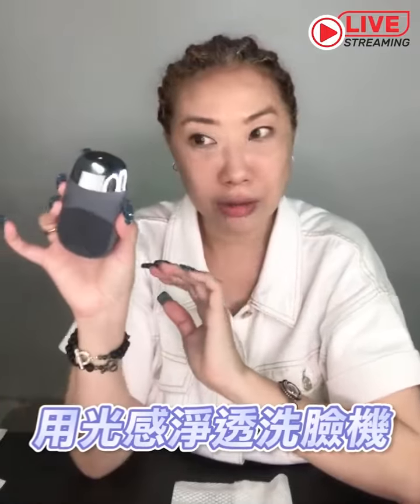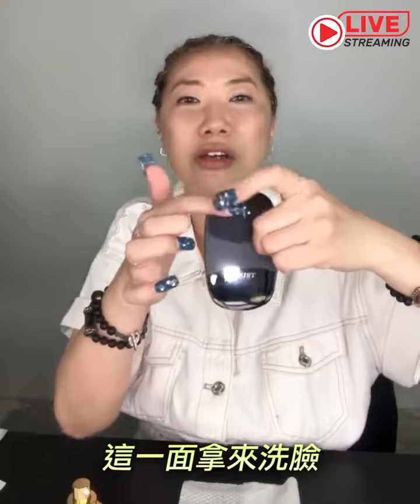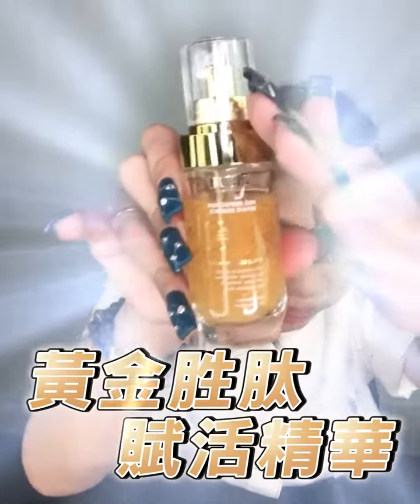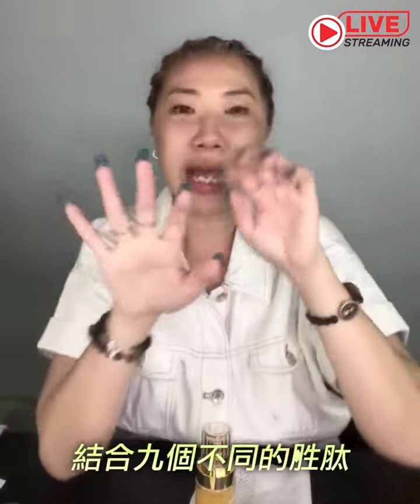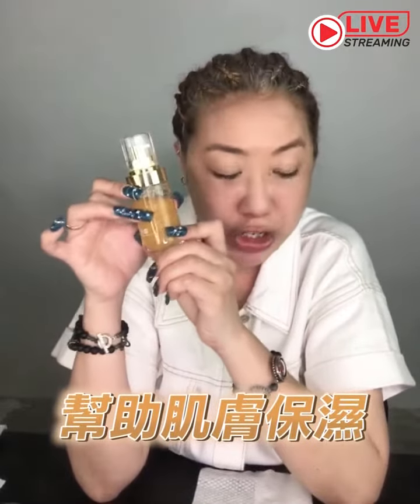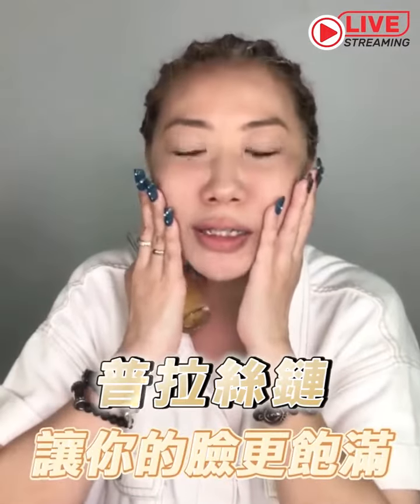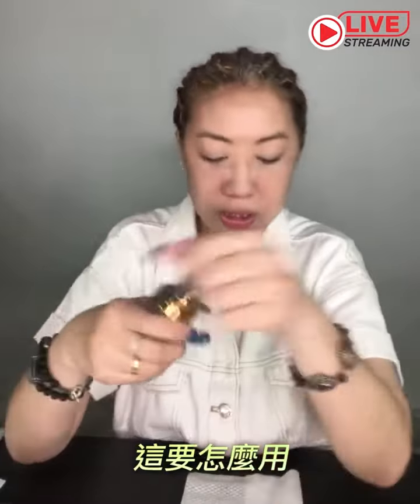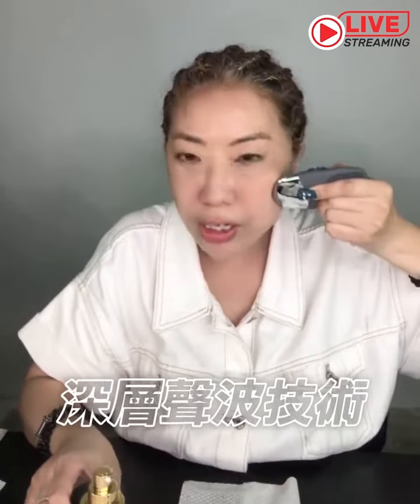You can do SPA yourself - Moisture, Repair, Firmer Skin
From Ageing to Bouncy Skin, Hello Youthful Skin
 Fast Absorption, Instant Moisturizing Radiance, Daily Firming
「9 Peptides 1 Gold] Best Anti-Ageing Formula
Let your Skin be Firm Plumped & RadiantRegain Youthful skin is not difficult, just choose the correct essence
24K Gold Coats Collagen
Moisturizing, Lightweight, 1 sec absorption, moisturizing, not sticky
Firms, Smoothens Fine Lines, Skin is Moisturizing and Radiant
#98% Concentrated ProXylane
This is in a product worth $800
Superb Firming，combines with Massage
Plump Radiant Skin lets people call you younger sis
Concentrated Bifida Ferment Lysate instantly repairs unbalanced skin
Improves skin defence, stability
This is OL Must Have
Super High CPHighEssence！
*effects of product differ based on individual skin condition